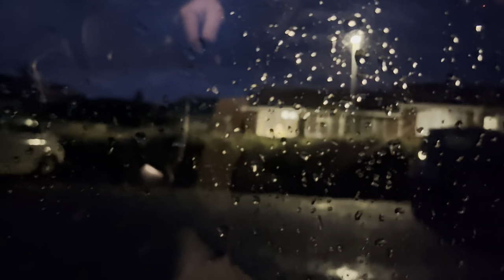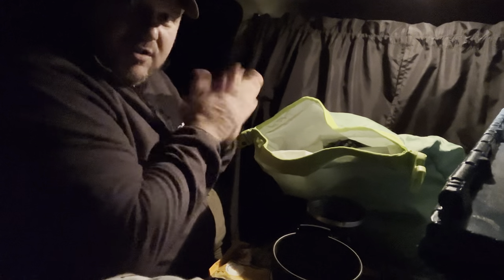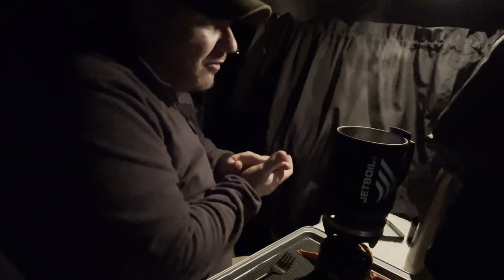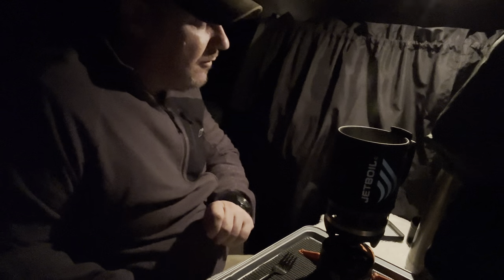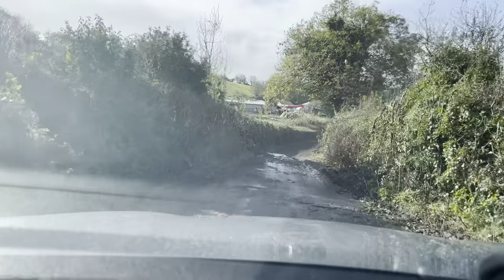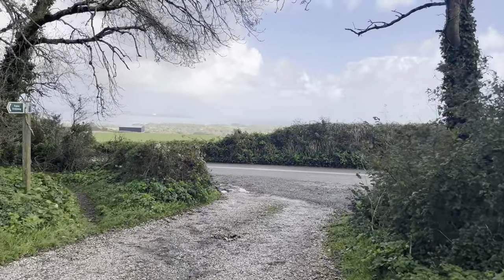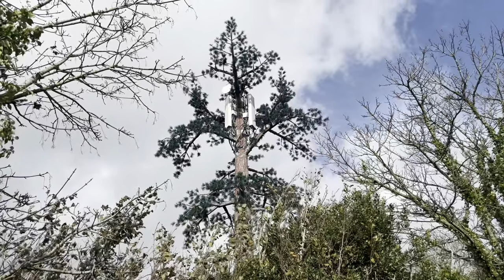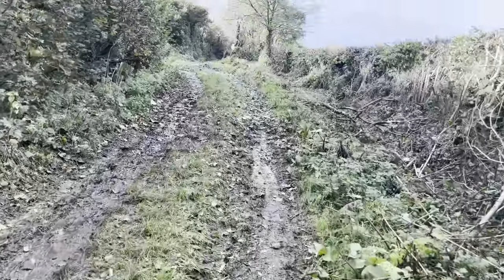STEALTH CAR CAMPING in a SUBARU Outback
I do a stealth car camp in a community car park in a Devon town. Sleeping in the back of my Subaru Outback overland, followed by a nice walk in the Devonshire countryside.

Follow along as I travel the UK in this travel vlog series.

➡️ Gear I use on camping and overlanding expeditions.

Anker power bank
Poweroak Solar generator
1OOW foldable Solar panel
Alpicool 35L fridge
Aeropress Go
Jetboil zip
Jetboil pot support
Kelly Kettle Basecamp
Coleman Dual fuel 533
Trangia spirit burner
Camping stove windshield
Flint & steel fire starter
Opinel knife No 7
Lodge 12” cast iron skillet pan
Lodge 8” cast iron skillet pan
Sawyer water filter
12L water container with tap
Sea to summit collapsible cup
Outlery Camping cutlery
Double wall insulated water flask
Stanley classic wide mouth flask
Trekology lightweight compact chair
Trekology pillow
Trekology Sleeping mat
Vango comfort 10 Grande sleeping mat for car camping
Tempur travel pillow
Coleman Basalt 4 Season Sleeping bag
Snugpak Softie Elite 4 Season Sleeping bag
OEX Bobcat Tent
Flextailgear Tiny pump
Gonex 4 person lightweight tent
Tent peg hammer
OneTigris Down blanket
British Army Viking Patrol 60L Rucksack
Cotton Shemagh
Nightcore Tactical LED torch
Mechanix FastFit gloves
Leatherman Multitool
Silky saw Pocketboy
Spitfire Pocket bellows
Draper Folding Shovel
Casio G-Shock Watch
Salomon X Ultra 4 GTX hiking boots
Collapsible solar lantern
USB Rechargabe fan
Mr Heater buddy heater
Car curtains
Windscreen sunshade umbrella
Travel Soap bag
4Monster Microfibre travel towel
Colapz bucket
Colapz USB rechargeable shower
Colapsible washing up bowl
Pop up shower/toilet tent
Bivvy Loo camping toilet

Camera gear
Apple iPhone 13 256gb
Atumtek selfie stick
DJI Mini 2 Drone Fly More Combo

Lone wolf camping & car camping using my subaru outback camping set up